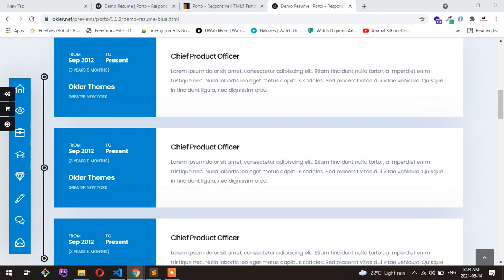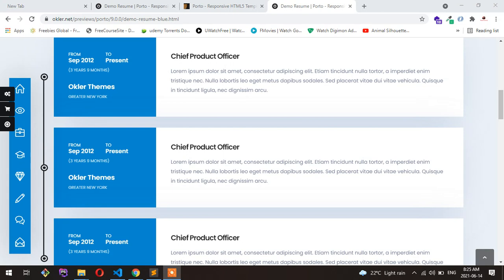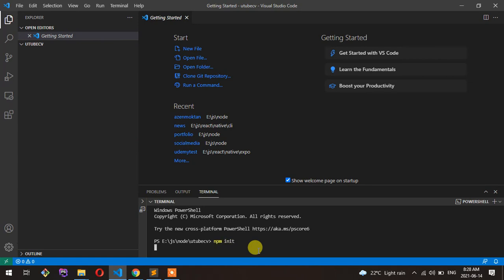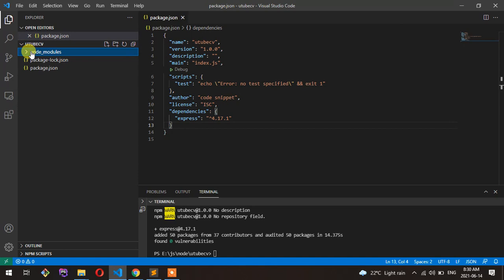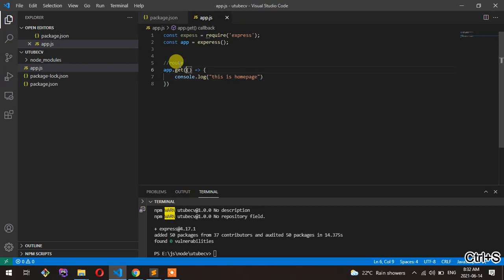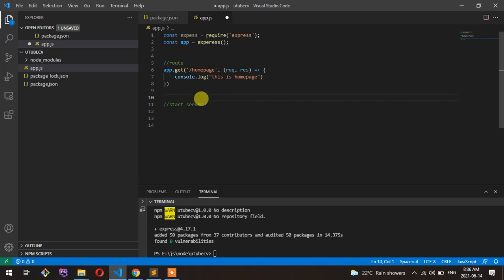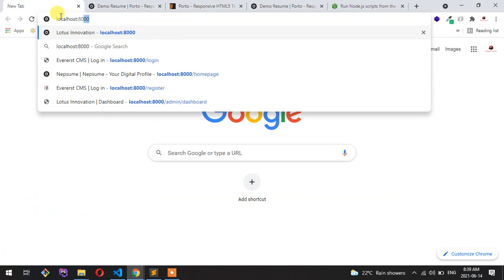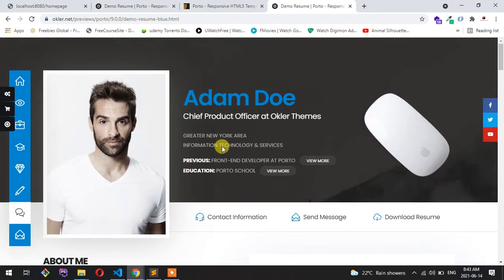Mern Stack 2021 - Part 1 | Resume Project | Project Setup & Servers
in this tutorial we will learn about setting up new mern project creating server and how route work on mern application.